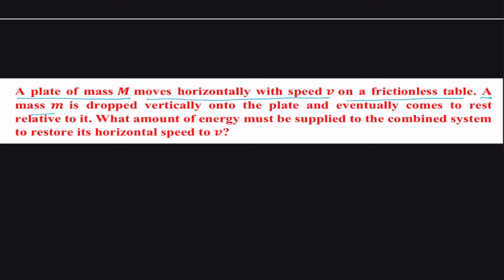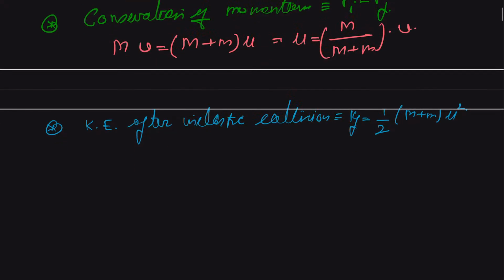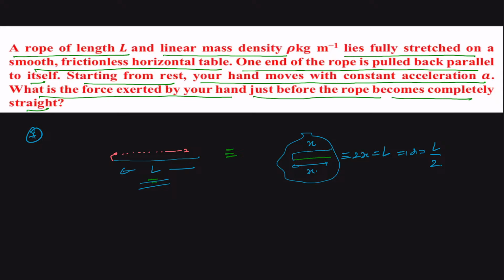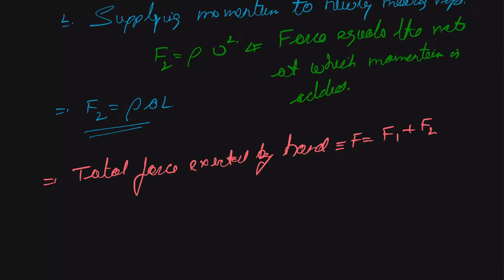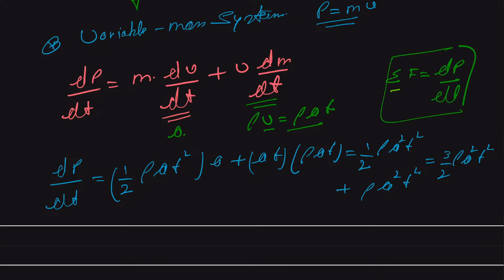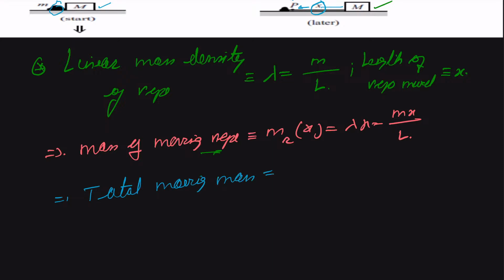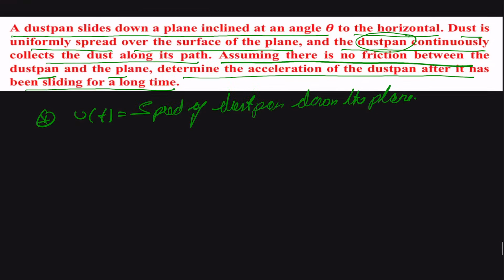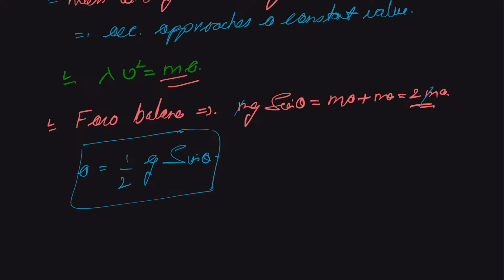📘 IIT JEE Physics 🚀 | Variable Mass Systems, Momentum & Energy Conservation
📝 In this video, we explore a powerful set of IIT JEE–level physics problems based on variable mass systems, where mass changes due to accumulation, transfer, or interaction. These problems beautifully connect conservation of momentum, energy, and Newton’s laws in non-standard situations. 🧠⚙️

📌 Topics covered include:

A moving plate gaining mass and restoring its speed

Pulling and straightening a rope on a frictionless surface

Unraveling ropes with constant acceleration

Block–rope interaction after an impulsive kick

Motion of a dustpan collecting dust on an inclined plane

✨ Key concepts emphasized:

Variable mass dynamics

Momentum balance in non-isolated systems

Energy loss and energy input analysis

Tension and force evolution in ropes

Long-time (steady-state) motion

🎯 Perfect for:

IIT JEE (Advanced & Main) aspirants

Olympiad preparation

Conceptual strengthening in Mechanics

Anyone who wants to think beyond standard F = ma problems